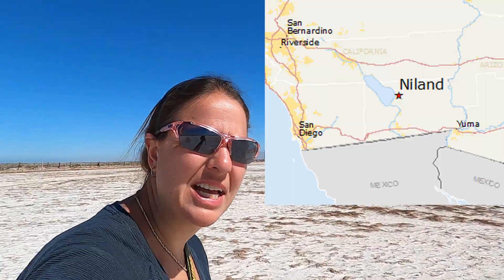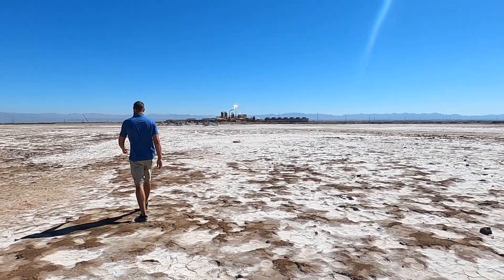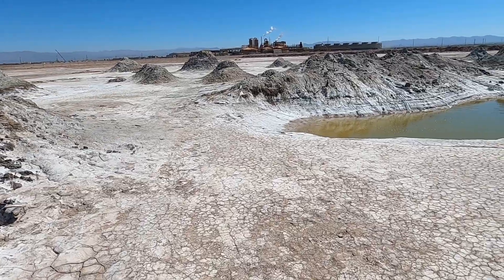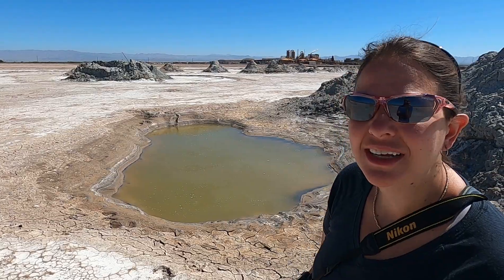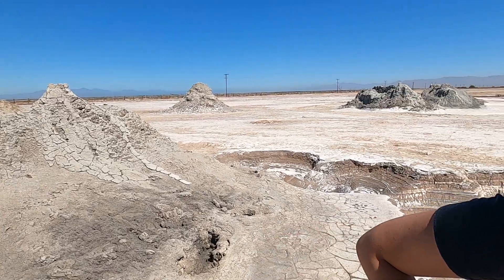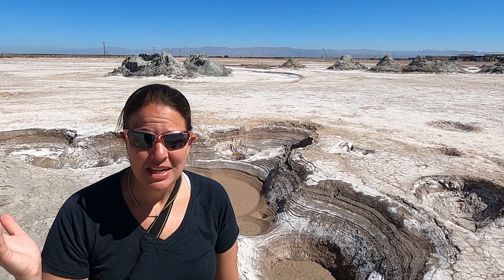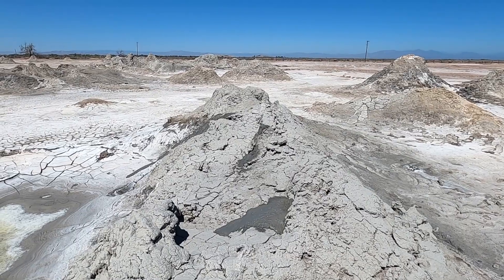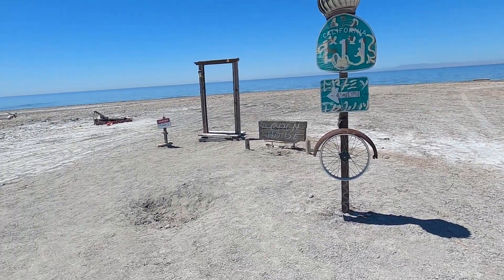Mud Pots near the Salton Sea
The mud pots or mud volcanoes are near the eastern shore of the Salton Sea in California. The mud pots are formed by geothermal activity and is boiling mud that is releasing gas. The bubbling mud is moving about 20 feet per year and it can't be stopped. This mud is the only moving mud/Volcano in the world and no one knows why. Come join us as we explore the bubbling mud!